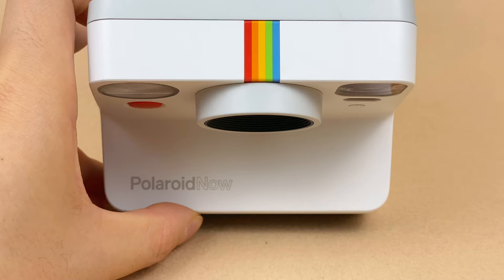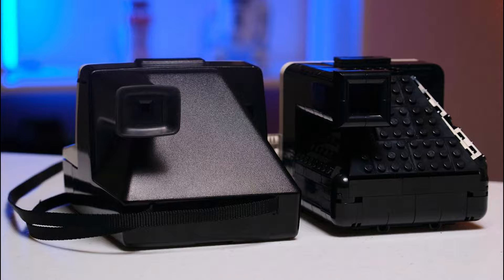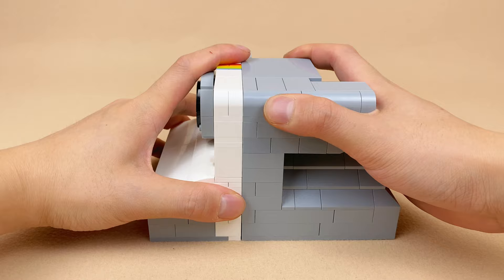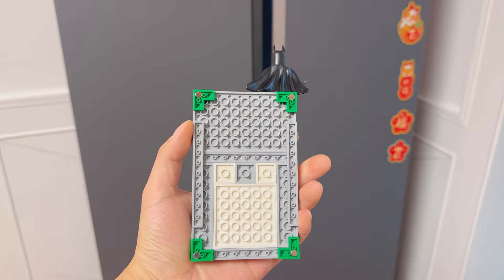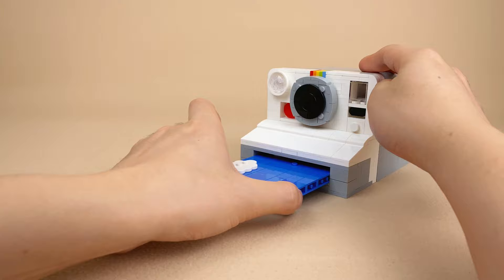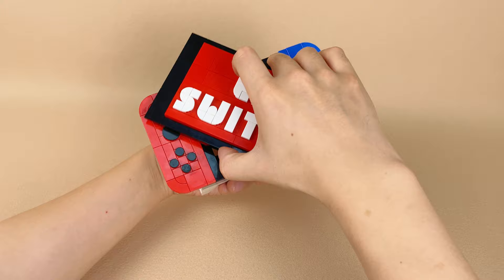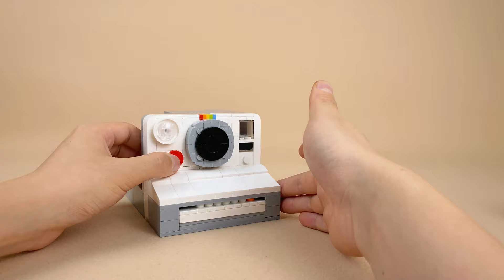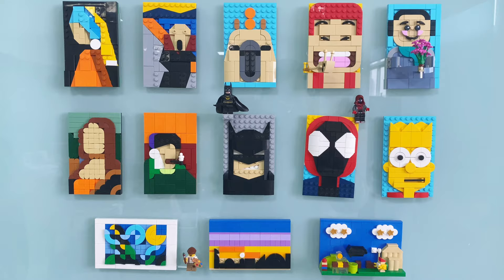I Made My OWN LEGO Camera!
Lego has just released their nostalgic Polaroid camera set. It looks amazing, but the price is not cheap...
I also designed a Polaroid camera MOC before, so let's make a little comparison between my version and the Lego one!
Additionally, I've created 17 Lego photos that can be inserted into the slot and ejected, and the entire thing is made of LEGO. Let me show you how I've played with it!